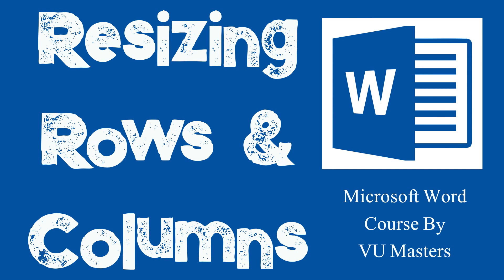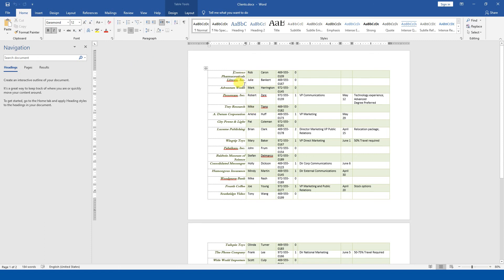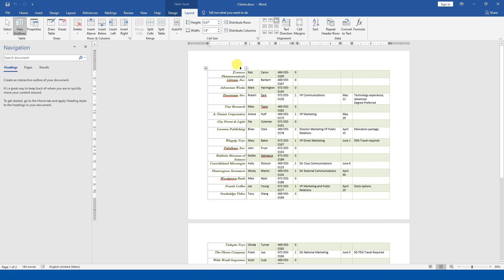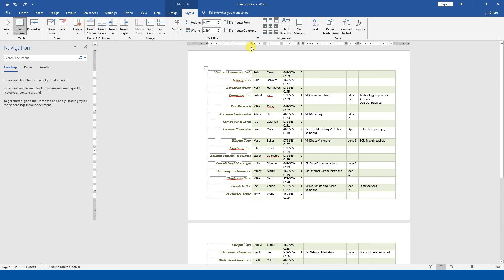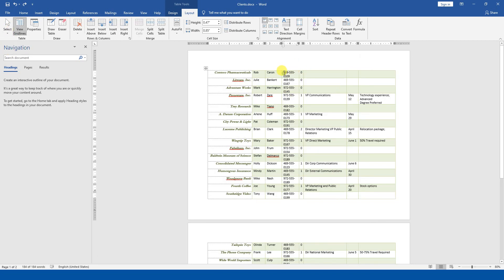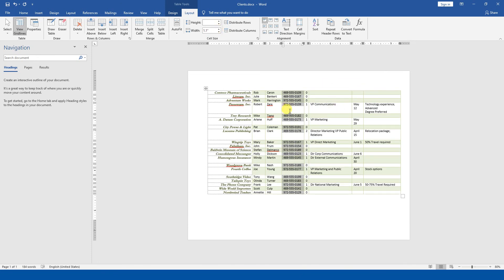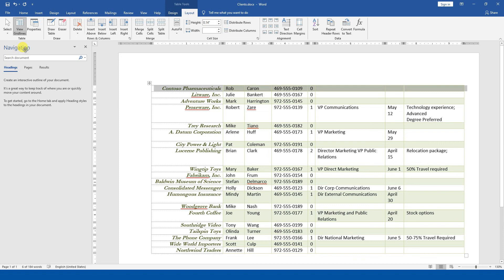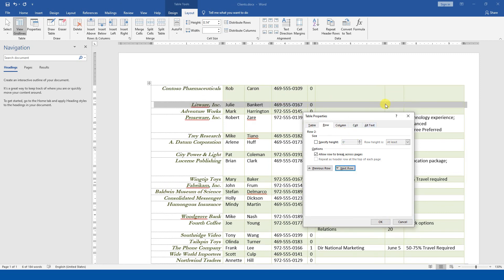Resizing Rows and Columns | MOS | Microsoft Word | Lecture 57 | Urdu | Hindi